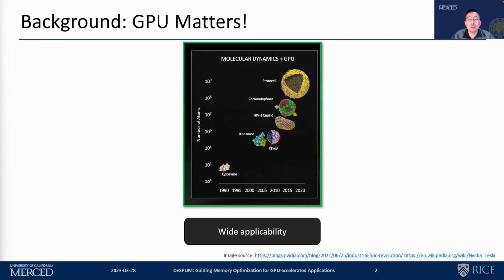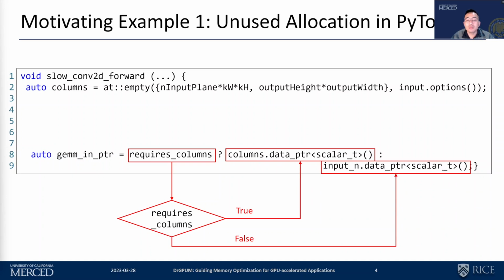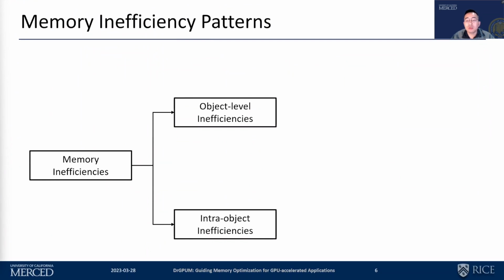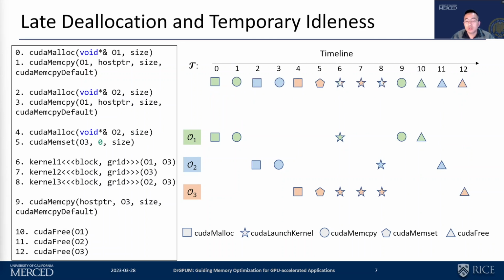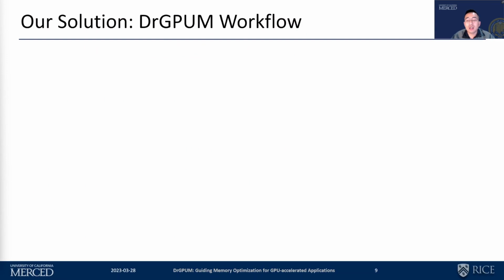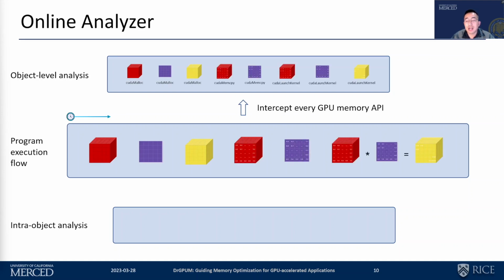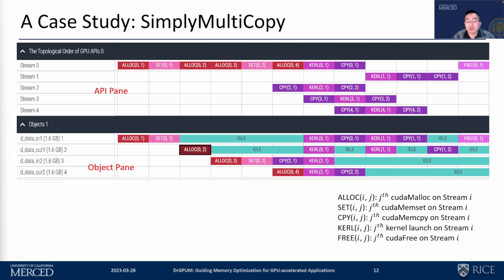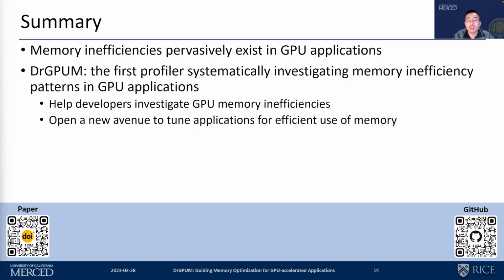ASPLOS'23 - Session 5A - DrGPUM: Guiding Memory Optimization for GPU-accelerated Applications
Session 5A: Debugging
Session Chair: Pedro Fonseca (Purdue Univ.)

Title: DrGPUM: Guiding Memory Optimization for GPU-accelerated Applications
Authors: Mao Lin (Univ. of California, Merced); Keren Zhou (Rice Univ.); Pengfei Su (Univ. of California, Merced)